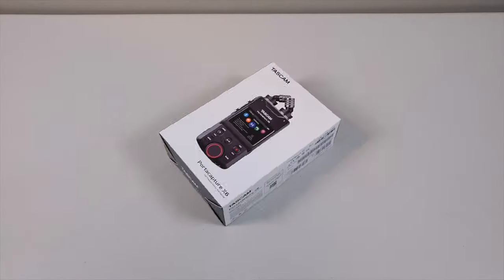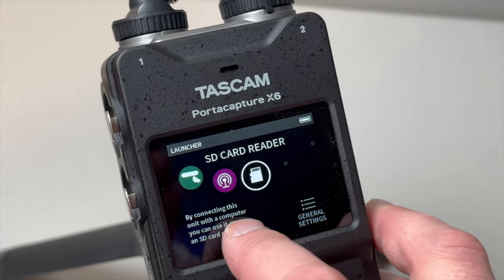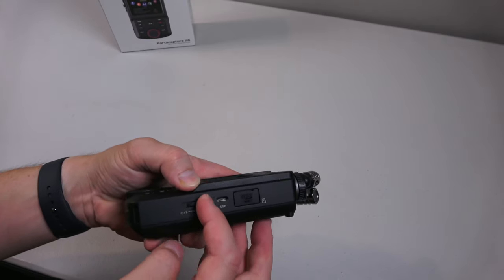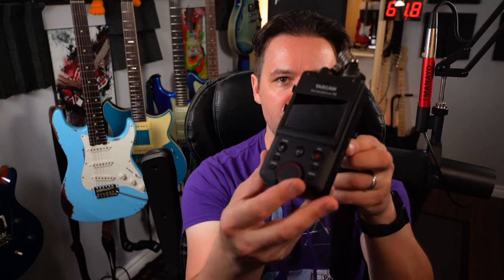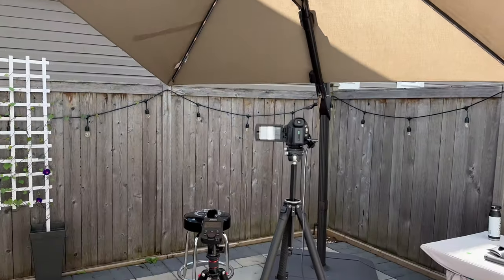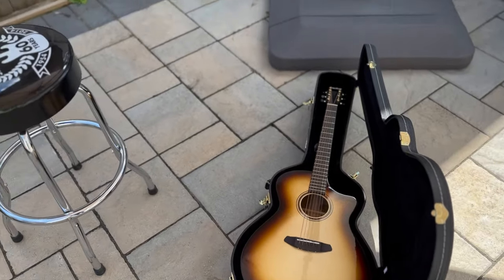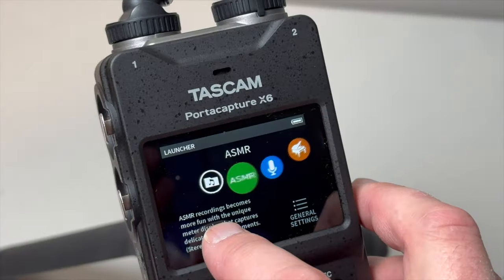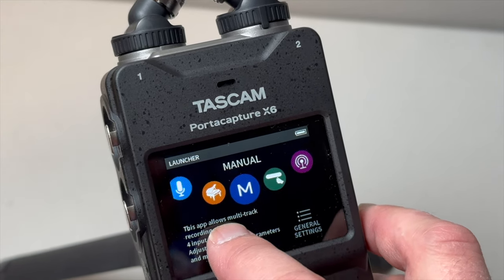RECORD YOURSELF ANYWHERE - TASCAM PORTACAPTURE X6 MULTITRACK FIELD RECORDER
*Get Ulanzi Tripods and F38*
MT34 Tripod
F38 quick release

*Timestamps:*
0:00 - Intro and disclosure
0:30 - on location audio solution
0:55 - Sean Daniel's video
1:35 - what it can do
2:05 - Bluetooth adapter and Tascam X app
3:18 - the mic'ing options - inputs/outputs overview
4:15 - Field Mode - on location in Manotick Ontario Canada
7:23 - Music Mode - backyard outdoor acoustic guitar and vocals
9:55 - Manual Mode - electric guitar room and close mic sound samples
11:10 - Thoughts and summary

👂Protect your Hearing! Eargasm High Fidelity Earplugs